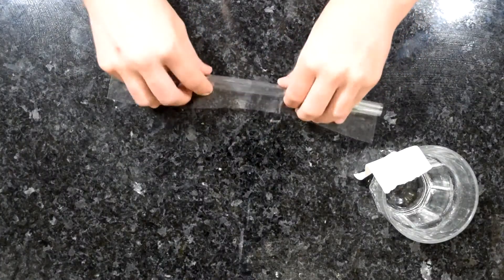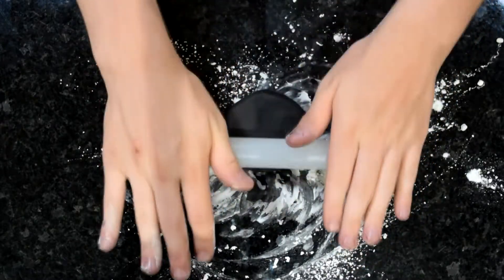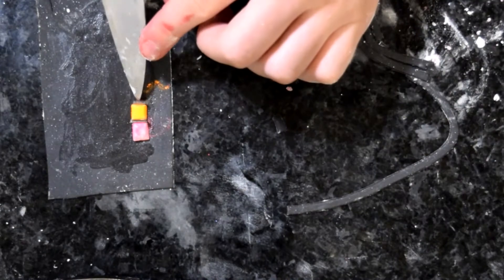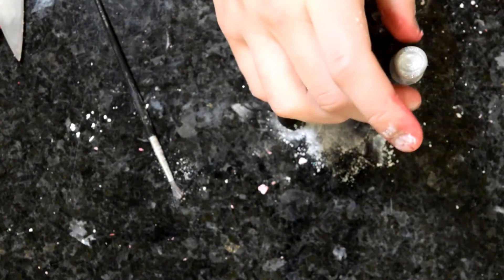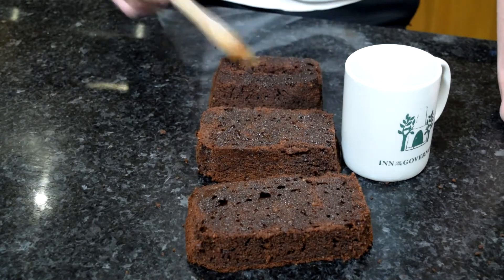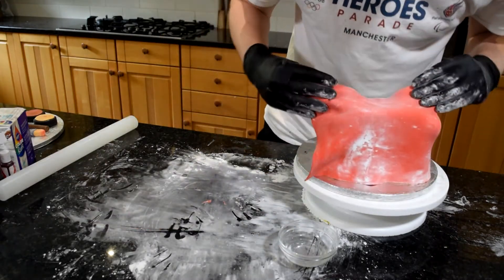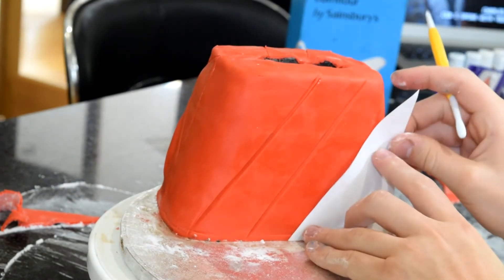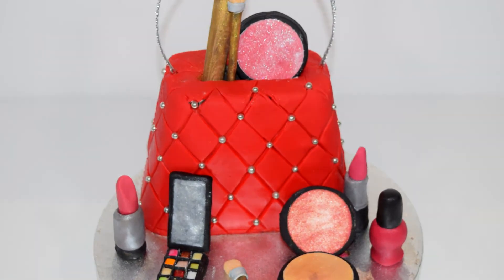Makeup bag made of CAKE!?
This has been on my cake bucket list for a while now, so glad I finally made it!

290g flour
250g sugar
1tsp baking powder
1tsp salt
3tbsp cocoa powder
250ml veg oil
250ml milk
3 eggs
3tbsp golden syrup

150ml double cream
200g chocolate